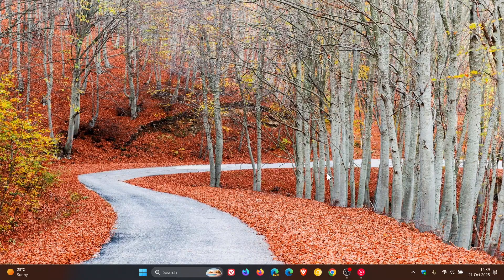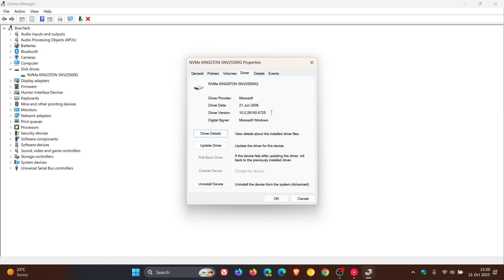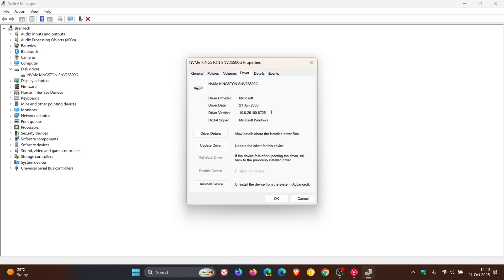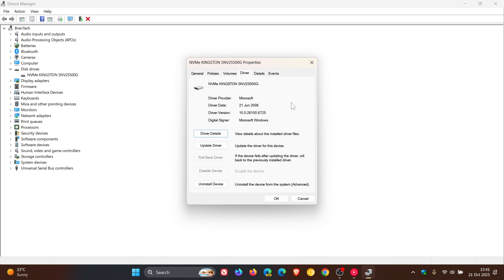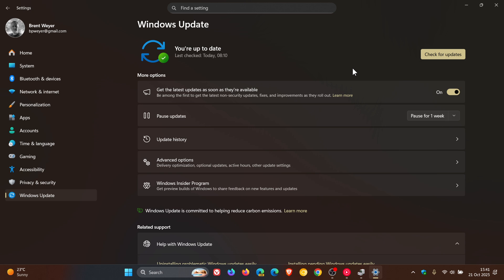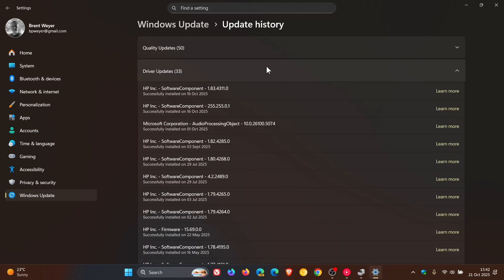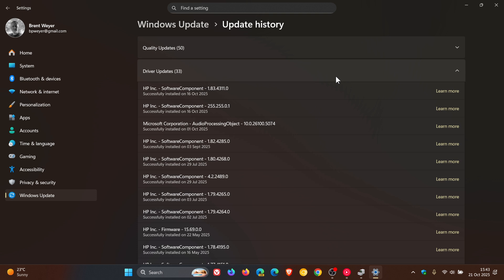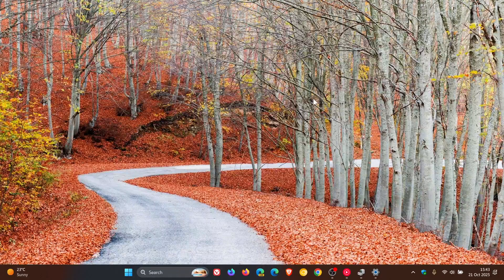Why Does Windows Sometimes Install an "Old" Driver?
Microsoft Explains...